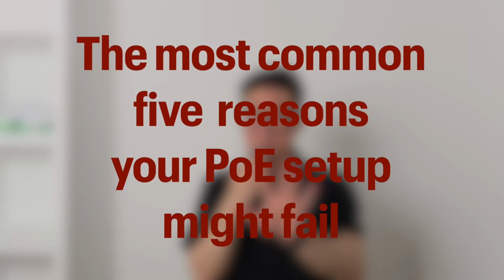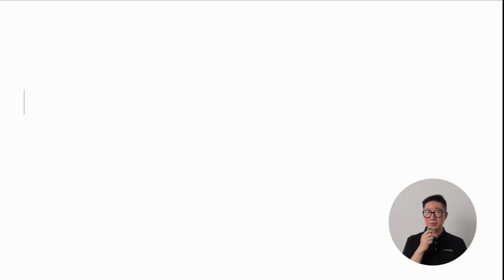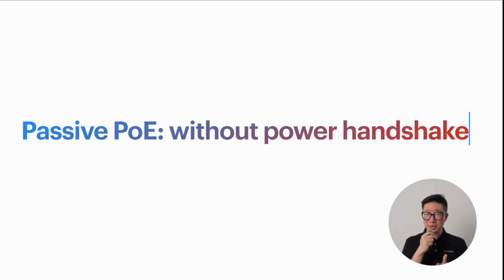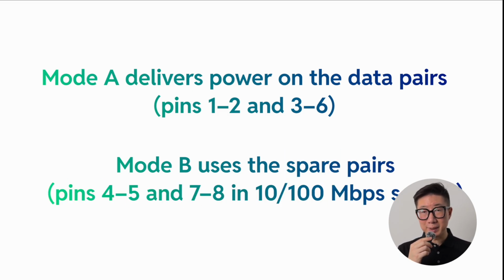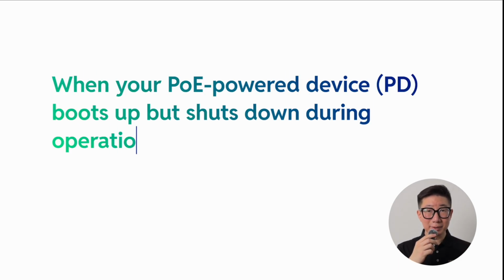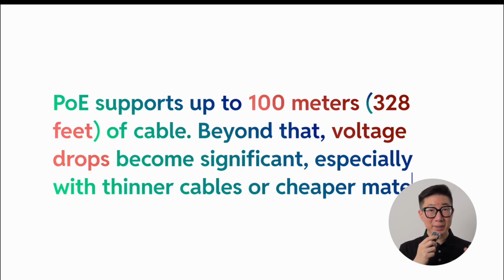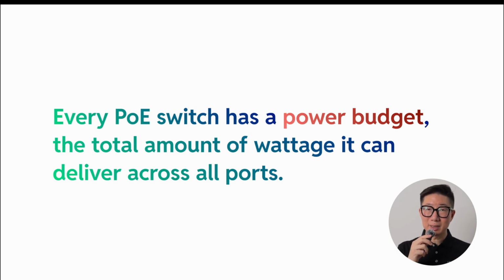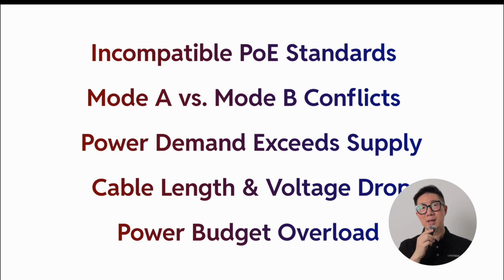Why your PoE Devices Won't Power On?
You plugged in your PoE camera, the cable’s secure, the switch shows power… but nothing happens. No lights. No signal. No response. In this video, we break down the 5 most common reasons your PoE setup might fail, even when everything “should” work.

Whether you’re an installer, IT tech, or DIY smart home builder, this guide will help you quickly troubleshoot, identify, and solve PoE power issues with confidence.

We’ll cover:
1. IEEE Standards Mismatch (802.3af / at / bt vs. Passive PoE)
2. Mode A vs. Mode B Conflicts
3. Power Demand Exceeds Port Budget
4. Cable Length & Voltage Drop
5. PoE Switch Power Budget Overload
If you’re deploying IP cameras, VoIP phones, or other PoE-powered devices, this is a must-watch.

Video Outline:

00:00 - 00:56 Intro
00:57 - 03:29 PoE Standards Mismatch
03:30 - 04:47 Mode A vs. Mode B Conflicts
04:48 - 05:57 Power Demand Exceeds Supply
05:58 - 06:52 Cable Length & Voltage Drop
06:53 - 08:29 Power Budget Overload